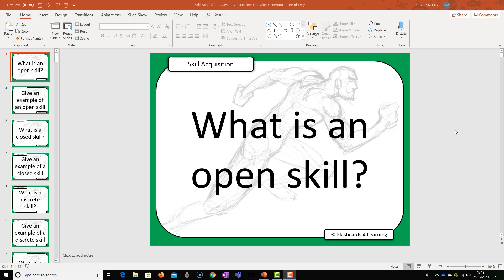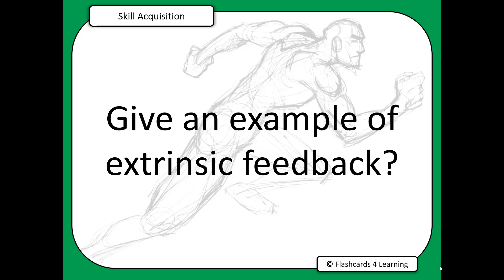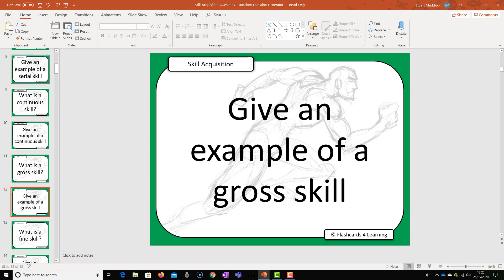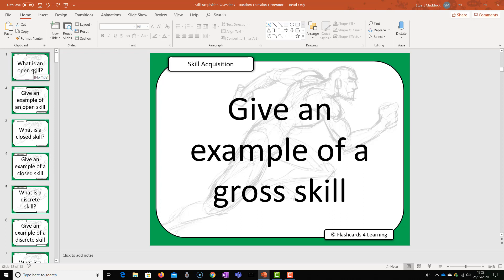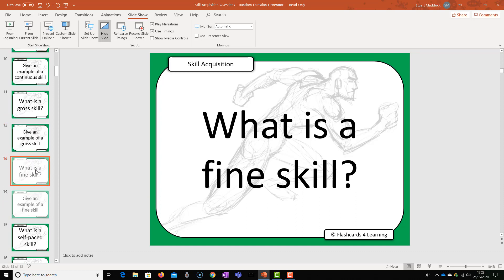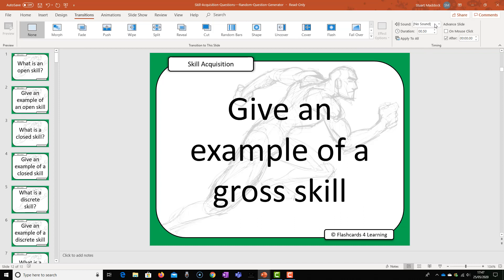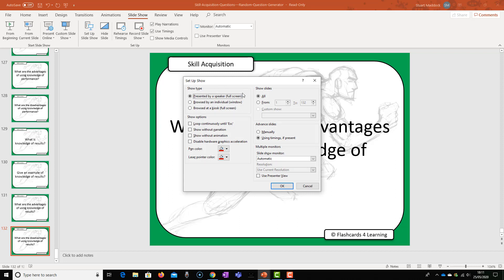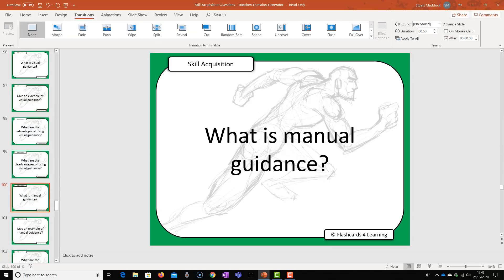How to Create A Random Question Generator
Learn how to create a random question generator in PowerPoint to engage your students and quickly review and recap on previous learning.

Use the random question generator as a quick and efficient tool for revision and retrieval practice.